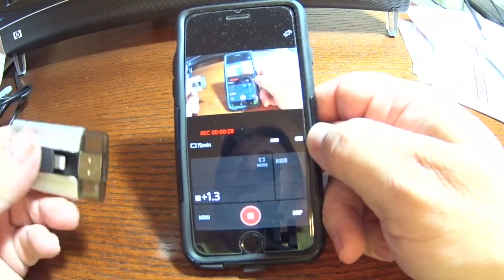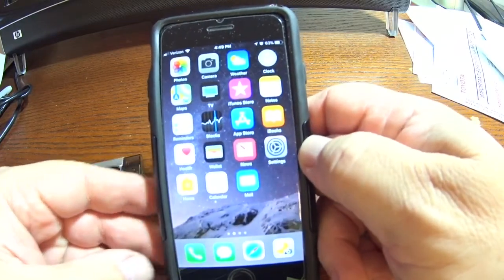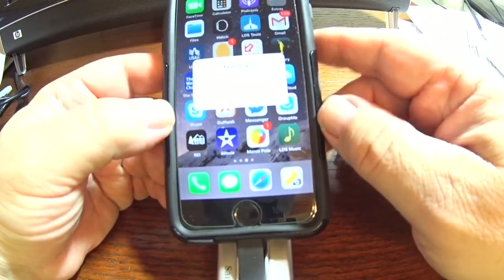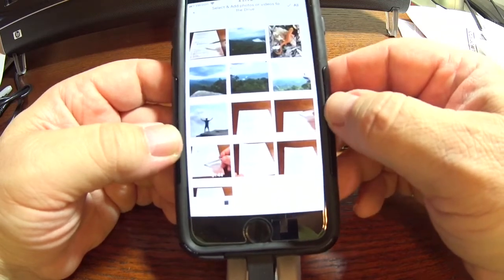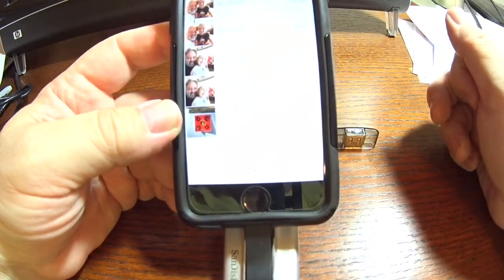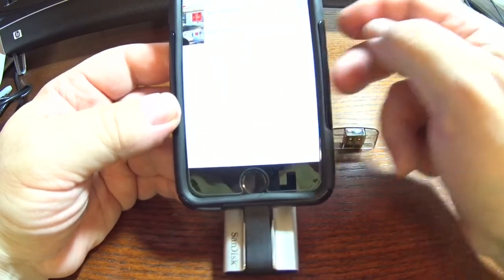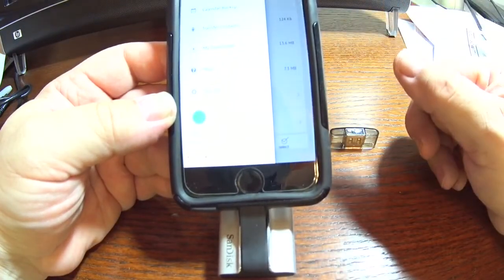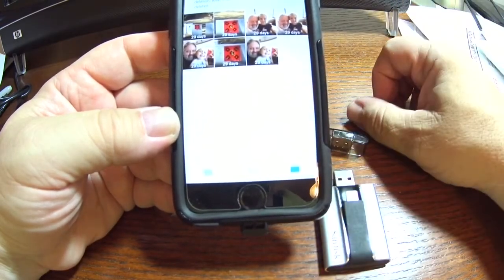Gear Review - IXpand by Sandisk “How-To for increasing IPhone storage”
Sorry about the white balance being a little out of wack. This is an answer for a subscriber on how I freed up storage on my IPhone while hiking long distance.